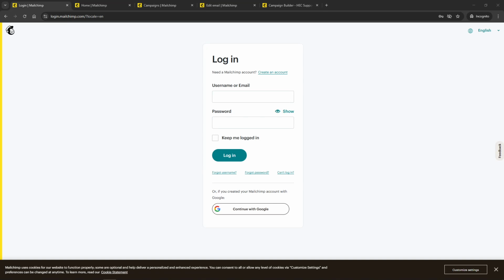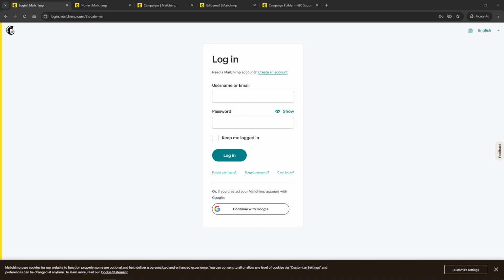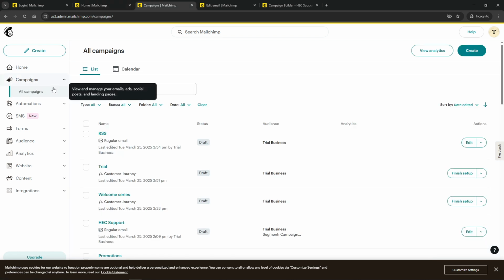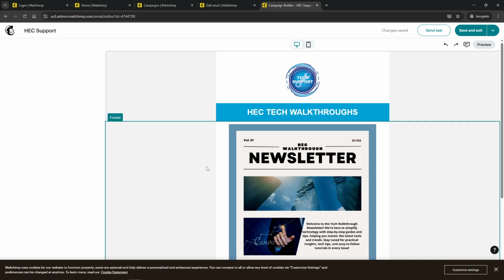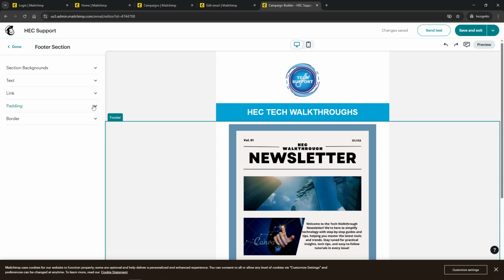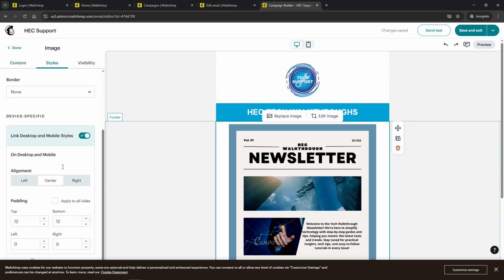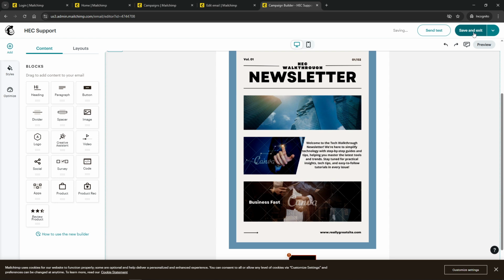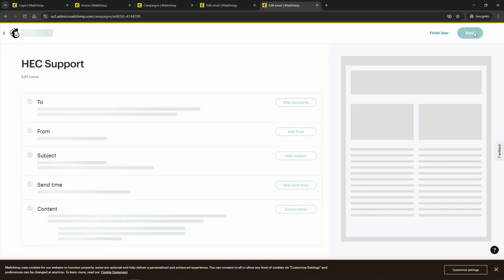How to Change the Margins in Mailchimp [2025 Full Guide]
In today's video we will show you how to add columns in mailchimp,mailchimp,how to design a custom email template in mailchimp,mailchimp tutorial,how to use mailchimp,how to create columns in mailchimp,adding columns in mailchimp,change line spacing mailchimp,mailchimp how to,creating columns in mailchimp,adding columns in mailchimp newsletter,how to easily integrate mailchimp with wix,text formating in mailchimp,columns in mailchimp,mailchimp email marketing,how to add mailchimp to wix